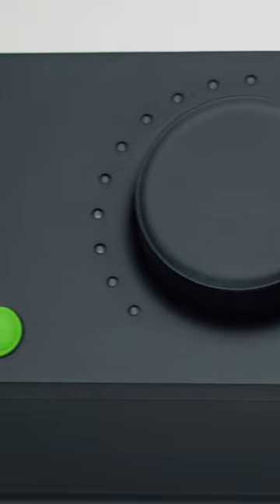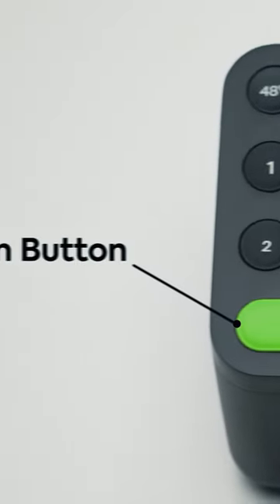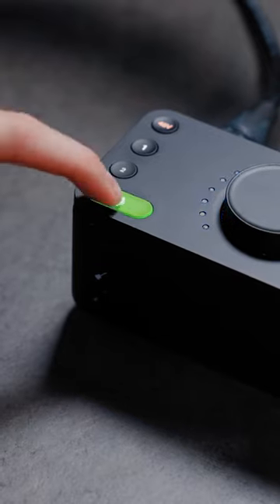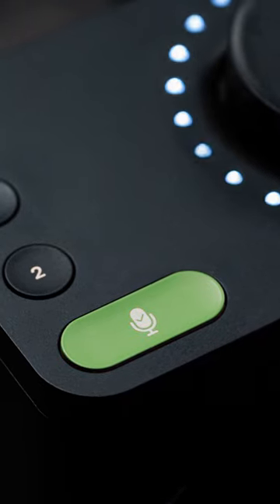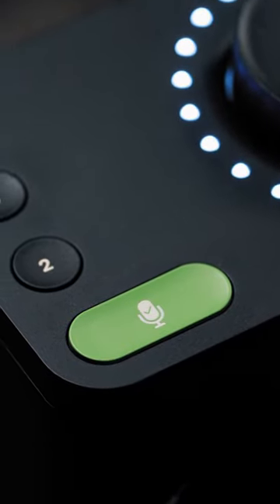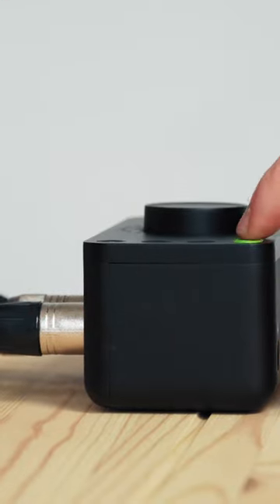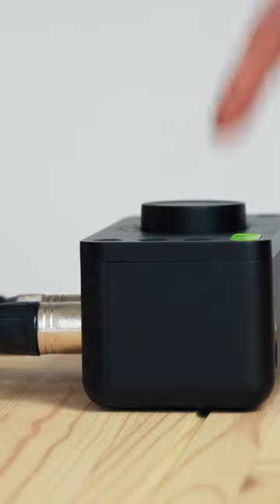Automatically set your inputs with Smartgain on EVO 4